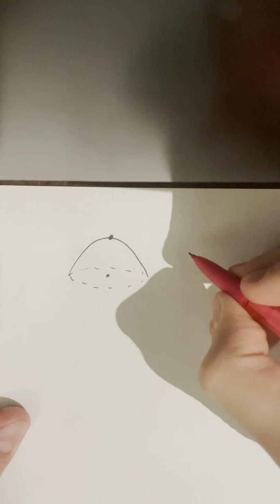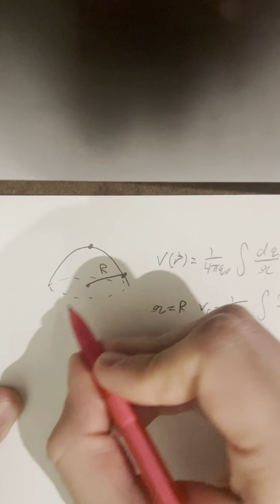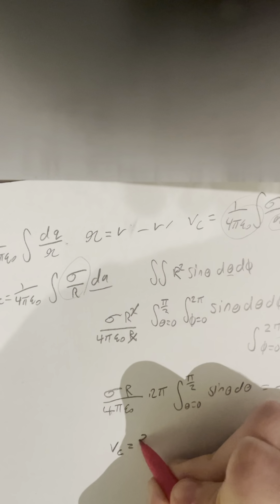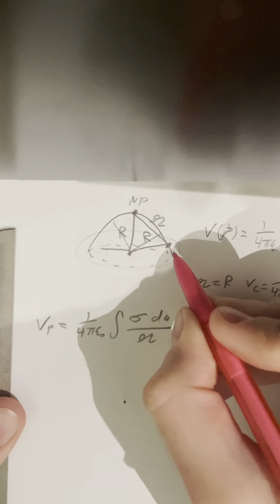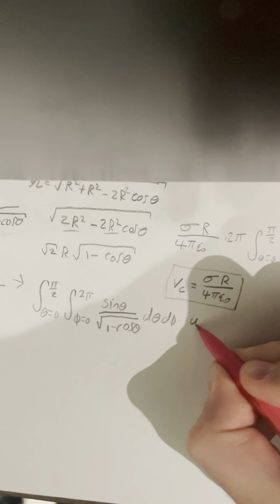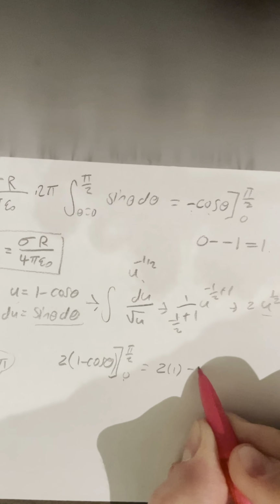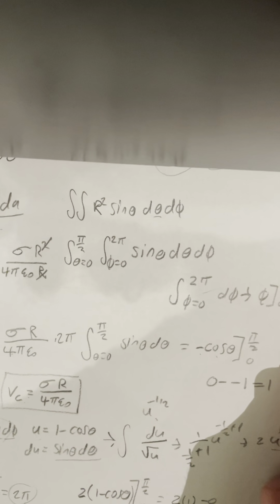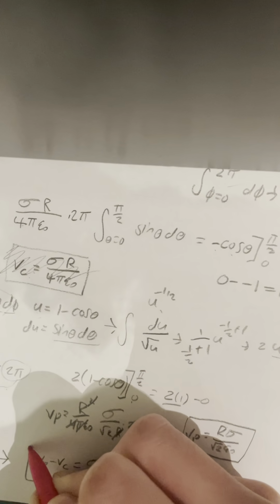PHY4140 Bonus Video 2 Griffiths EM P2.48